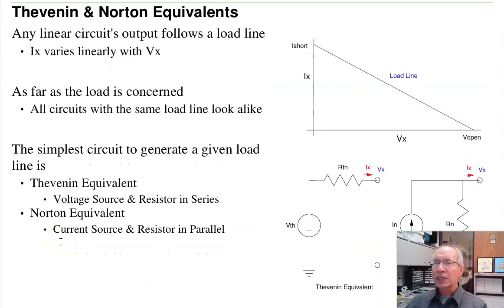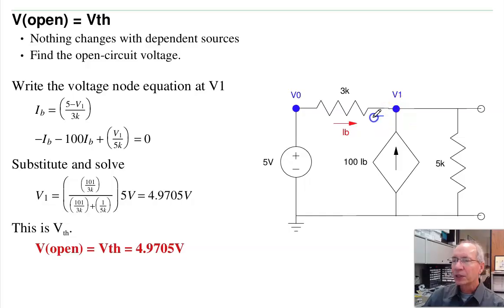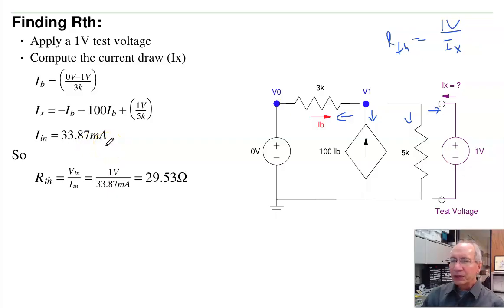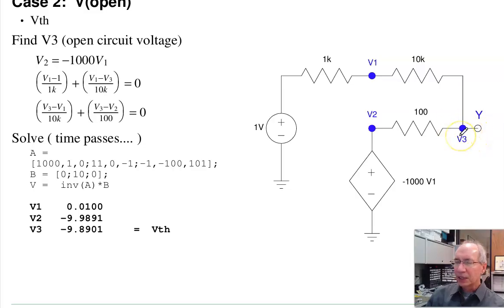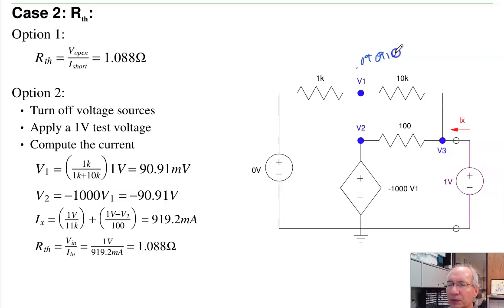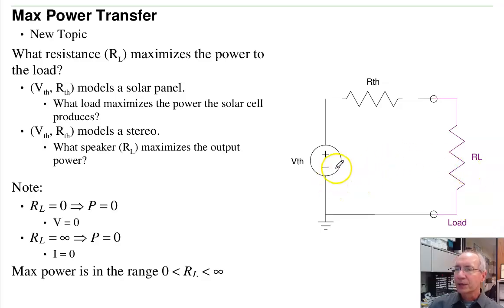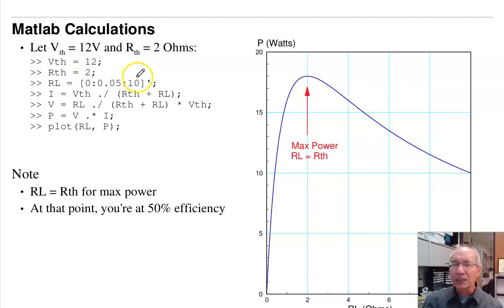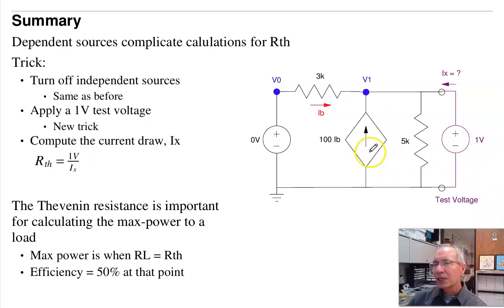ECE 211-11 Max Power Transfer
Lecture #11 for NDSU ECE 211 Circuits I (Thevenin equivalents with dependent sources, max power transfer).  Part of playlist for NDSU ECE 211 Circuits I